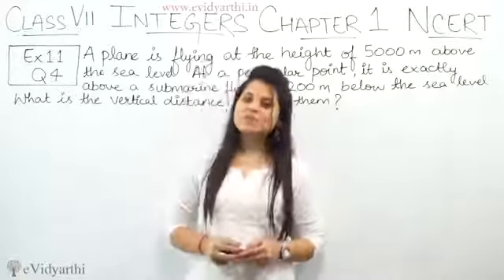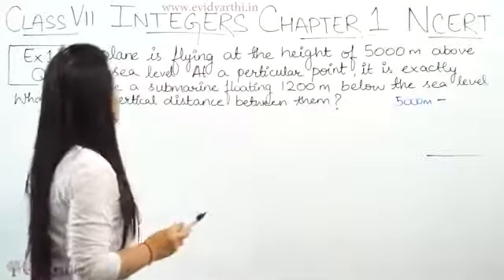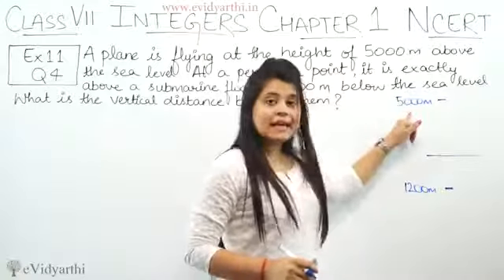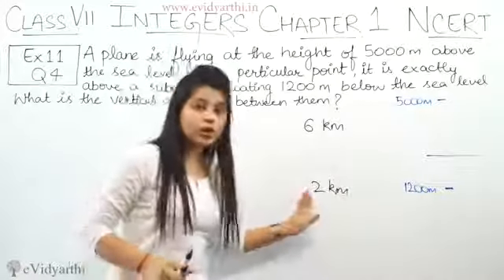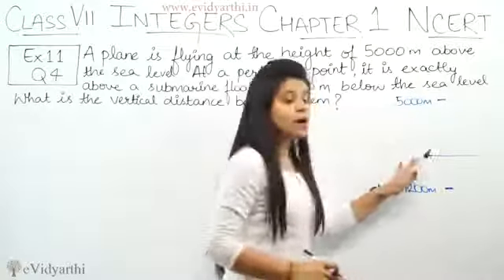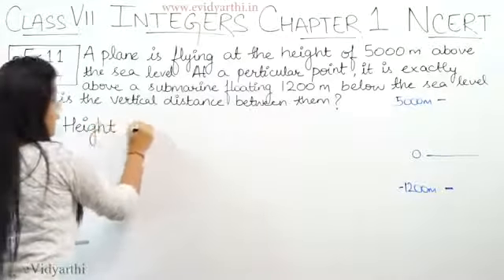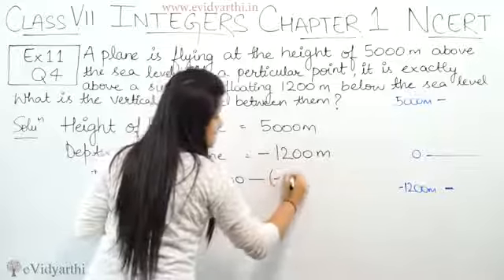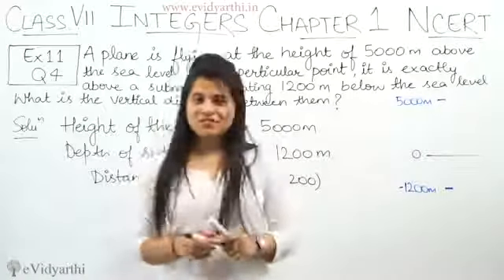Class-7 Maths Ch-1 Ex-1.1 Q.-4